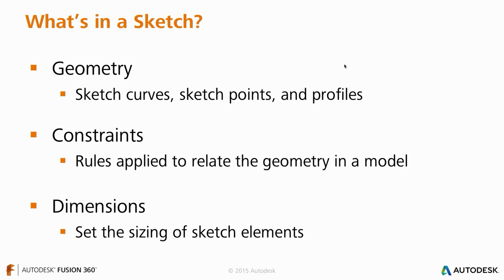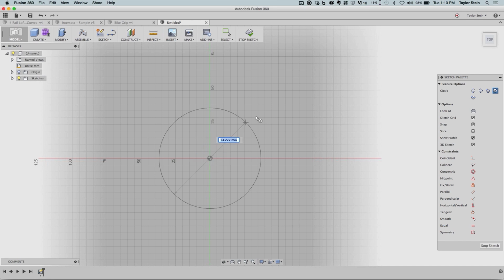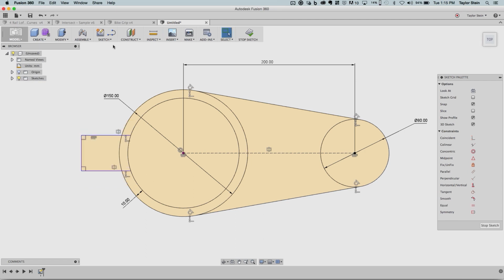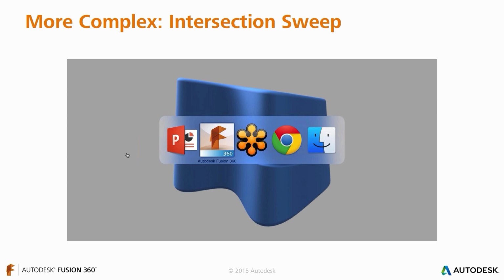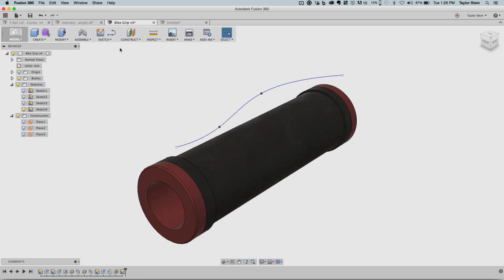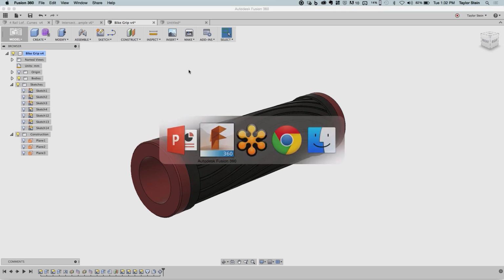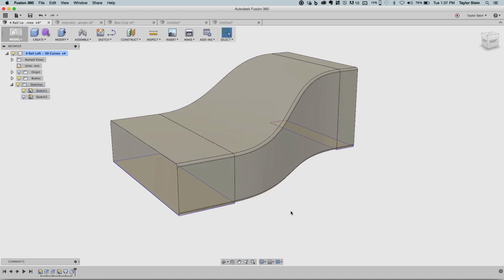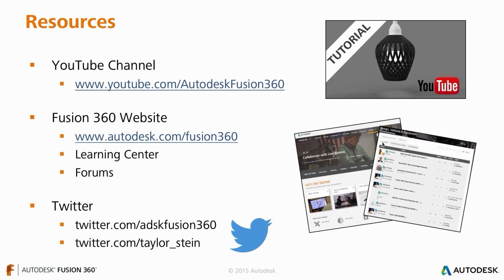Webinar Advanced Sketching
Fusion 360 Evangelist Taylor Stein (@taylor_stein) covers fundamental sketching concepts, as well as advanced topics, such as 3D Sketching in this webinar.